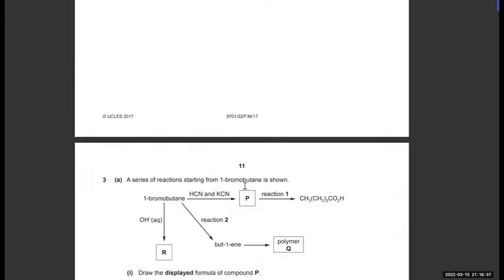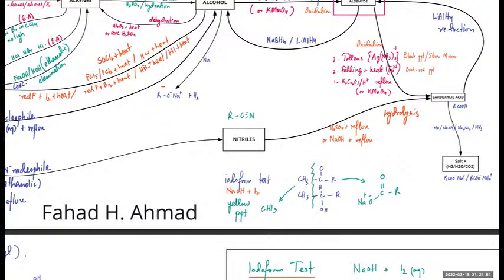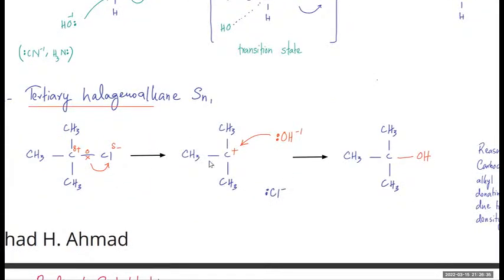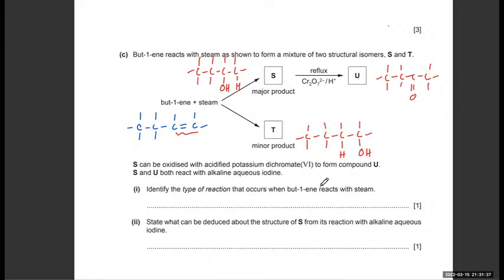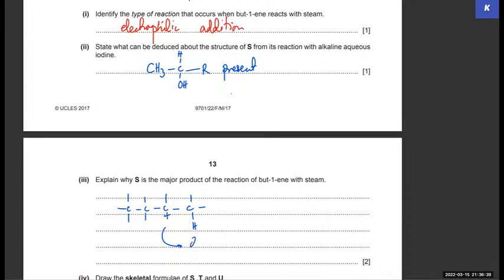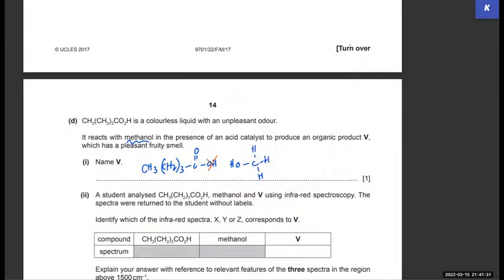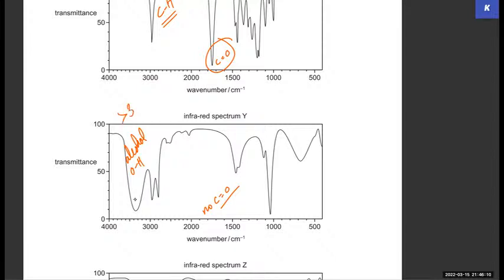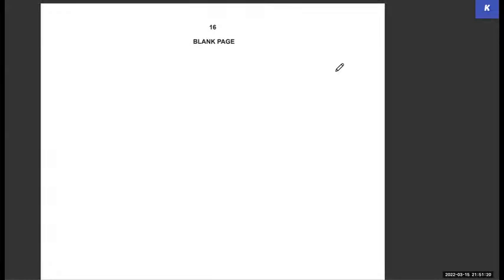Organic Chemistry Past Paper Practice (Part 2) - 9701_m17_qp_22